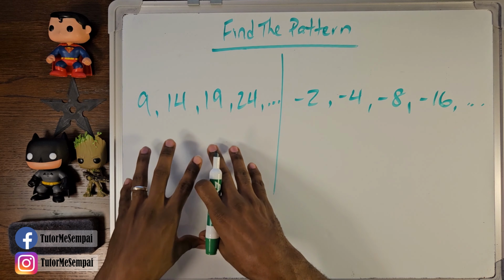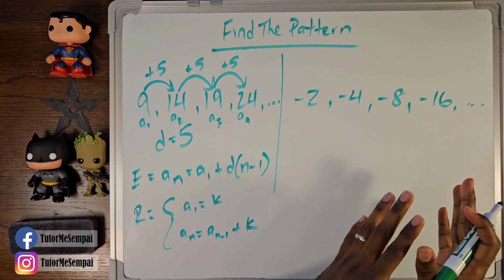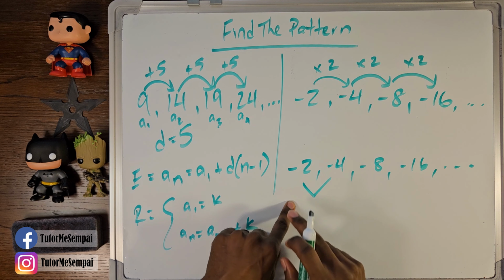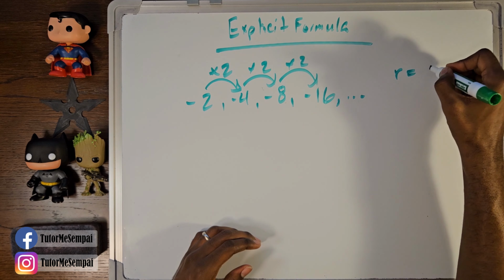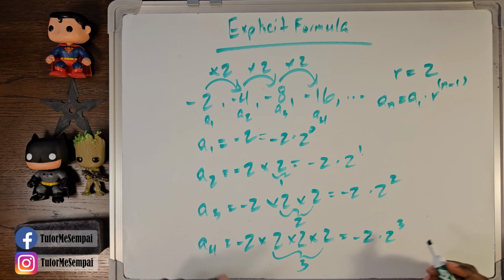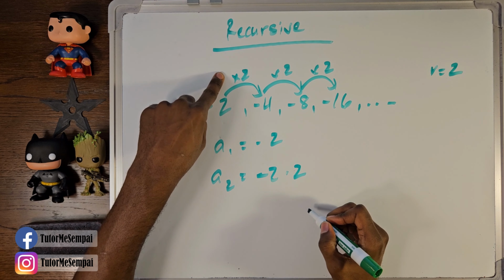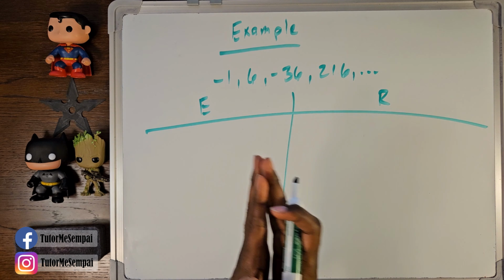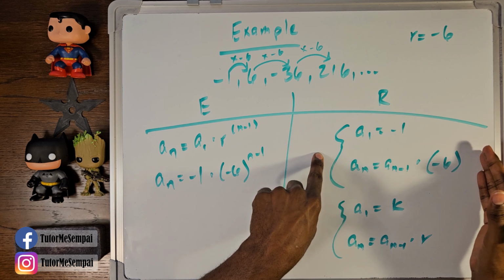What You Should Know About Geometric Sequences ~ 12th Grade Tutor Me Sempai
In this 12th grade video, we will be covering what you should know about geometric sequences. Although similar to arithmetic sequences, there still some differences. To see what they are, join Tutor Me Sempai now!!!

Timecodes
0:00 - Intro
0:48 - Find The Pattern
7:23 - Explicit Formula
10:38 - Recursive Formula
12:59 - Example of the Day